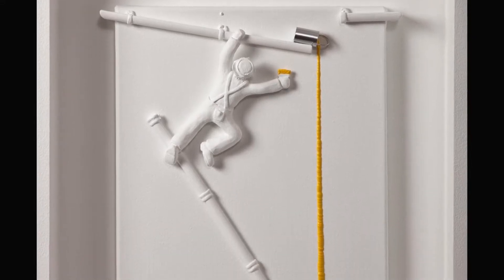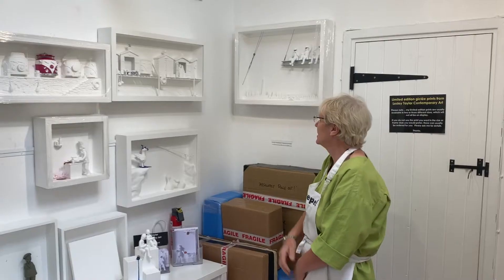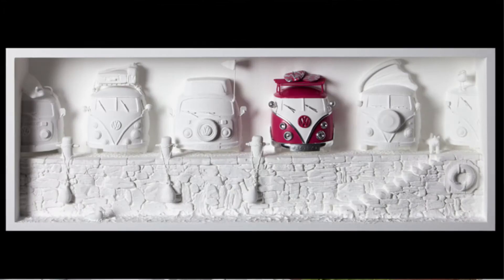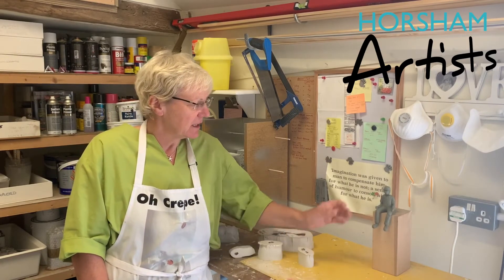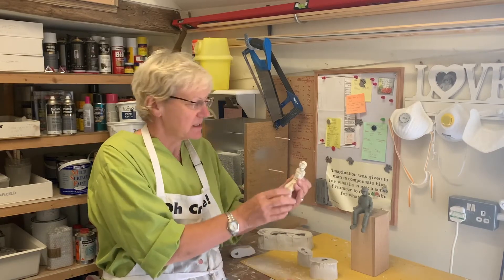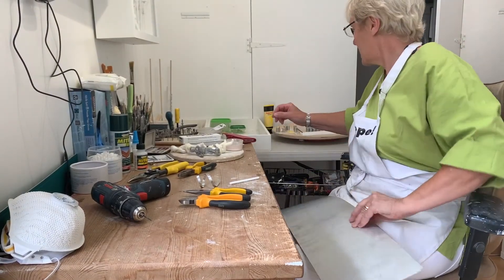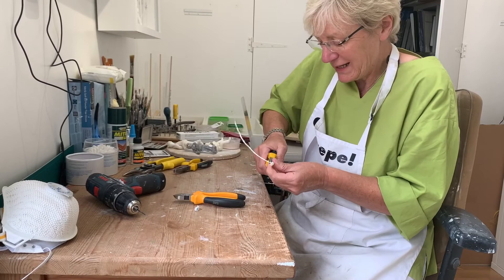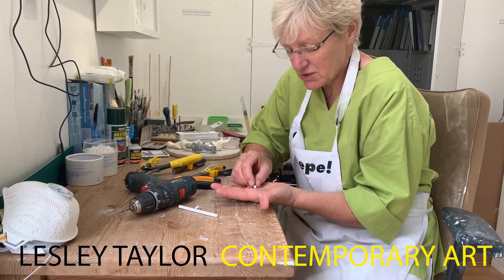Lesley Taylor, Drips Splashes, Mistakes and Ladders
Virtual visit to the sudio of Lesley Taylor Contemporary Art